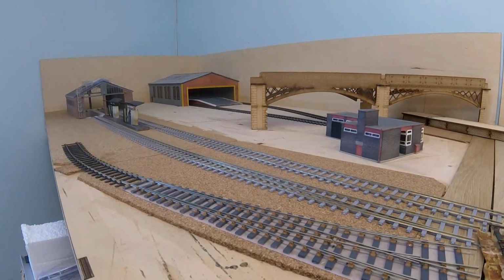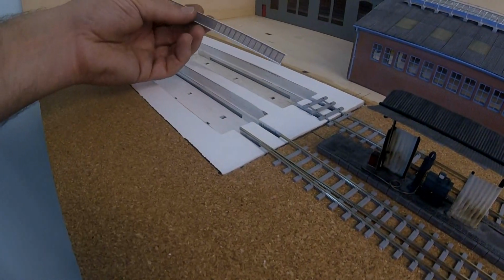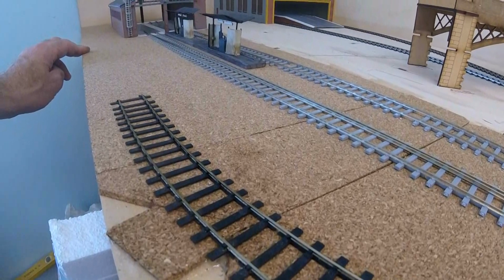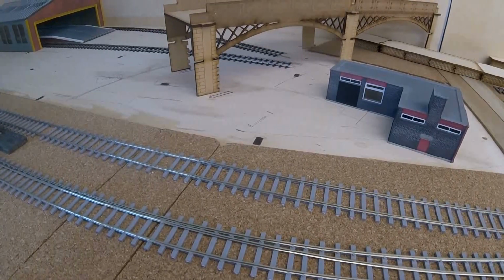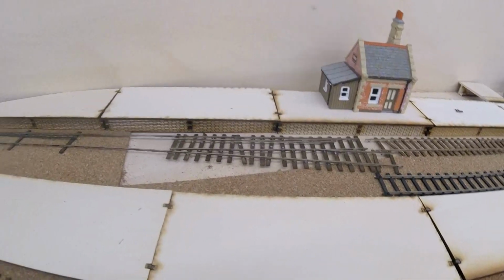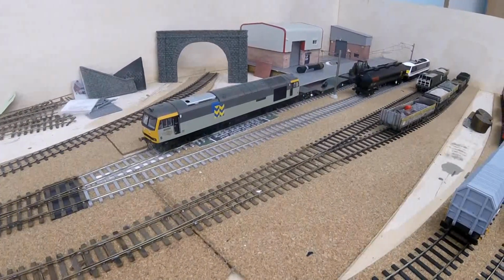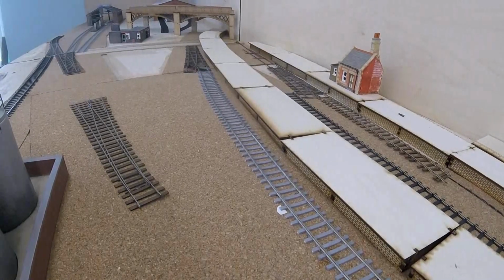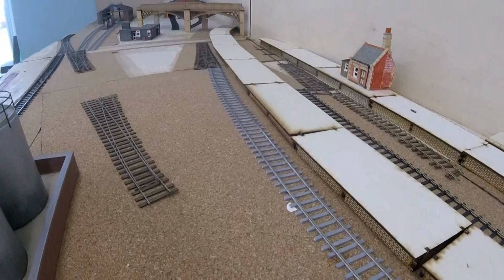A close look at my new 18.83 exhibition layout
A close look at my new 18.83 / P4 exhibition layout

This is a working progress started drawing the base boards on CAD in mid 2017 and started construction late Sep 2017